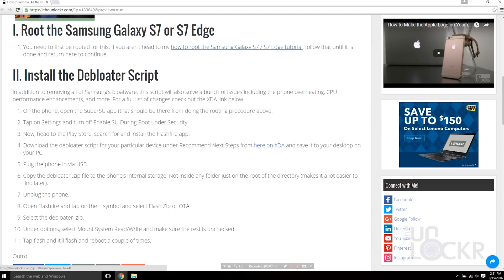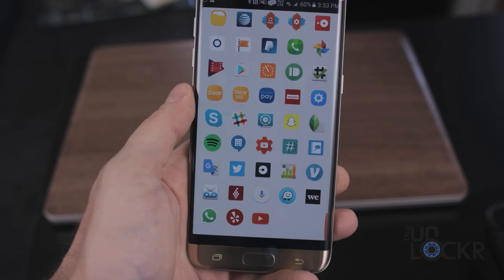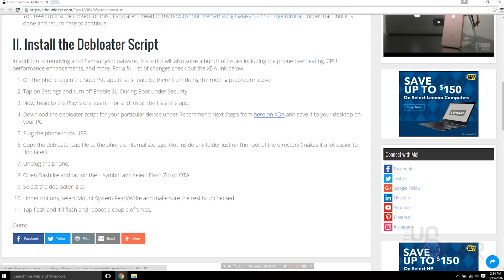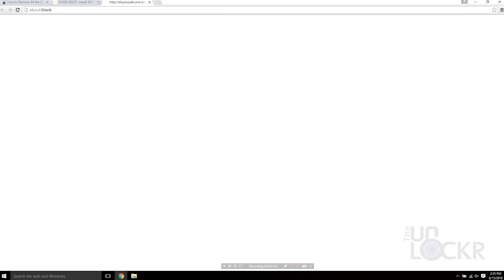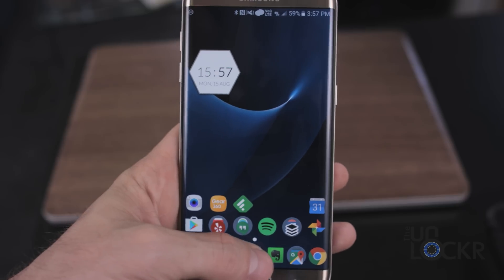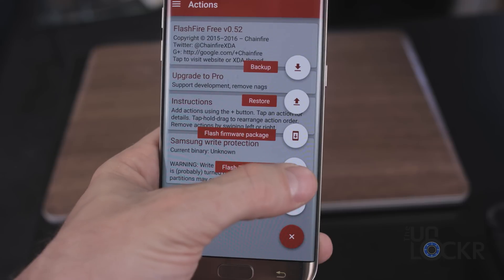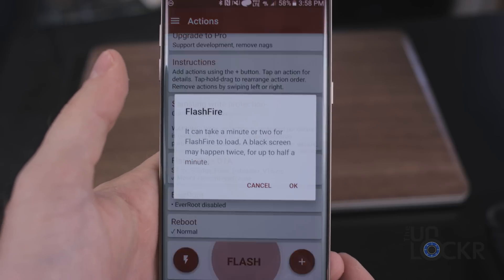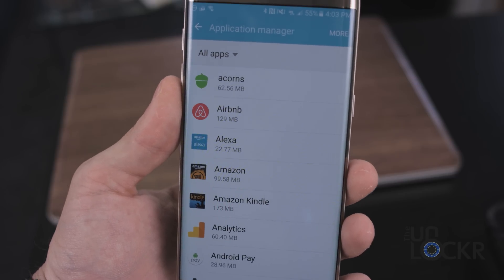How to Remove All the Bloatware & Speed Up the Galaxy S7 / S7 Edge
Video Description:
Manufacturers, and Samsung in particular, are notorious for loading up their phones with a bunch of software that either the carrier or third parties paid them to put on the phone. The worst part about all of this bloatware as it's called, is that you can't simply uninstall it. It's there. Forever.

Well, maybe not forever. Thanks to a crafty developer over at XDA, you can easily remove all of the bloatware from your Samsung Galaxy S7 or S7 Edge in one fell swoop. Not only that, but it also adds some really cool optimizations to the phone as well making it faster and more efficient.

To get this great little script working, you need to first root your Galaxy S7 or S7 Edge, then downoad and run the .bat file in the script to let it do it's magic. With that being the gist of it, here's how to remove all the bloatware on your Galaxy S7 or S7 Edge.